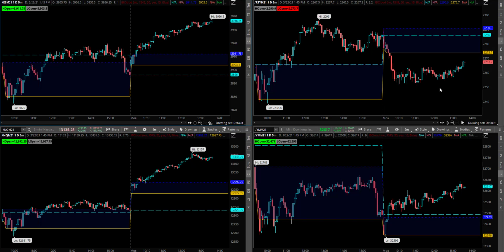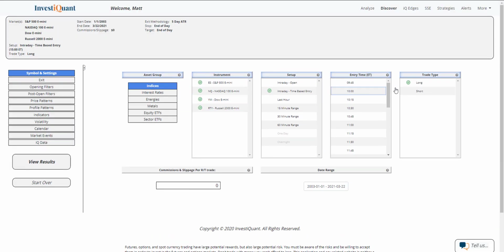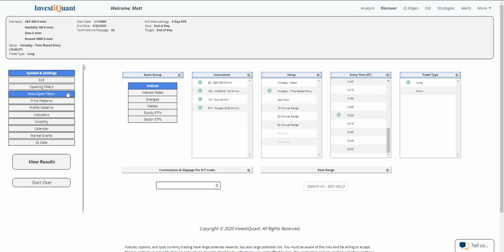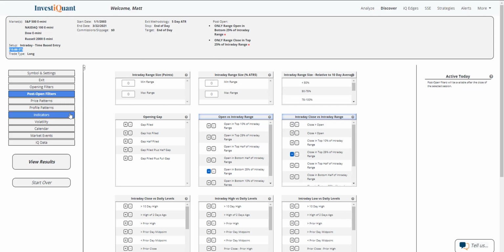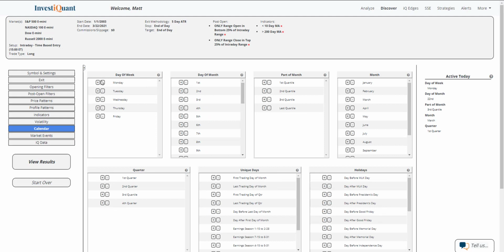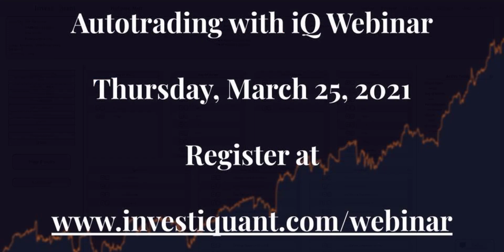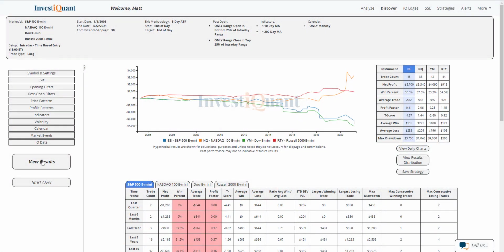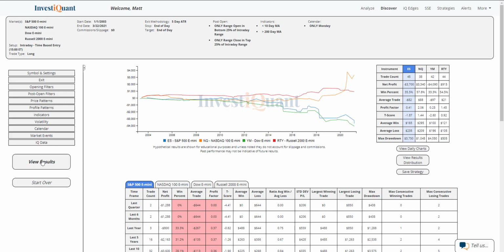The markets are trending higher to start the week, let's see how this has played out into the close